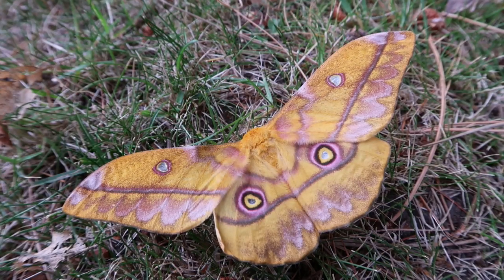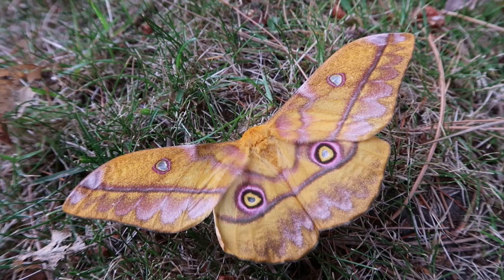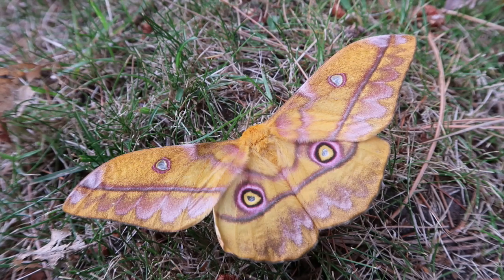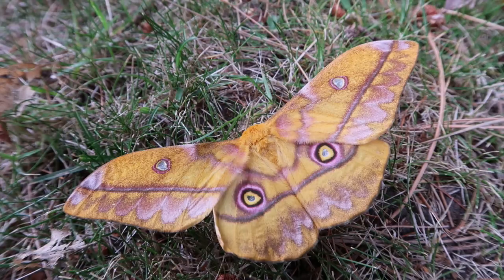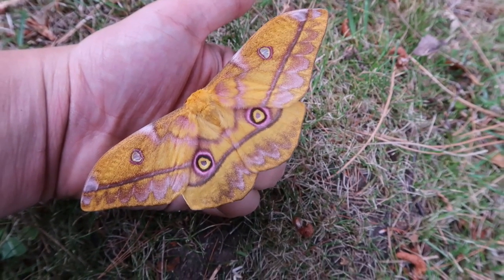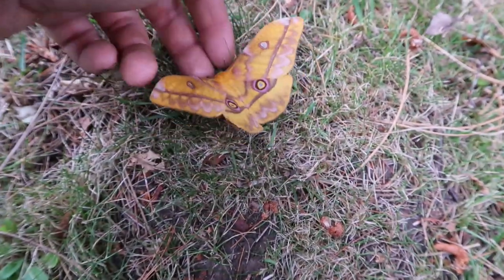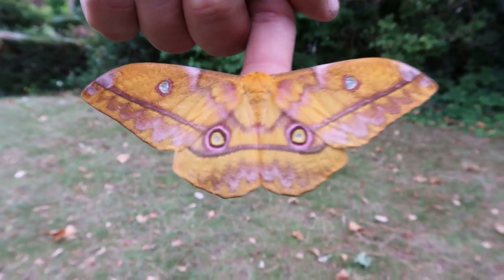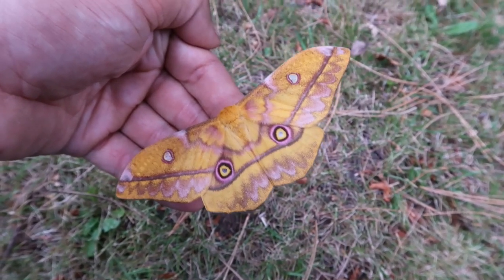Giant Silkmoth from Cameroon: Nudaurelia dione